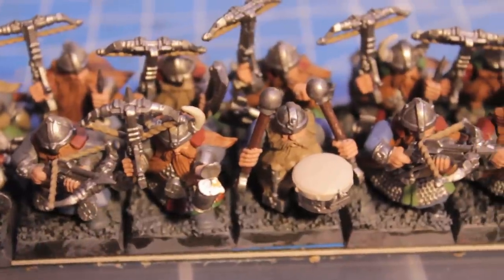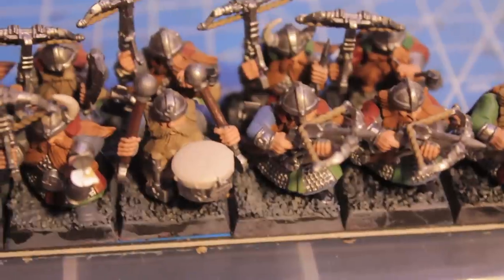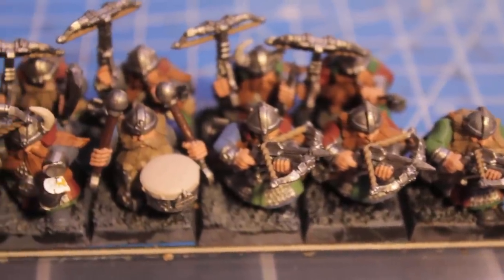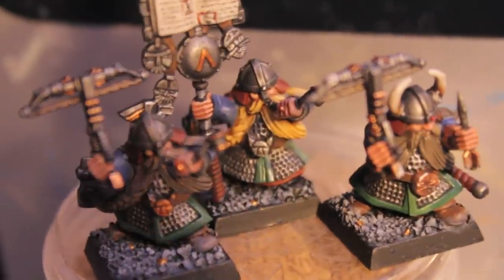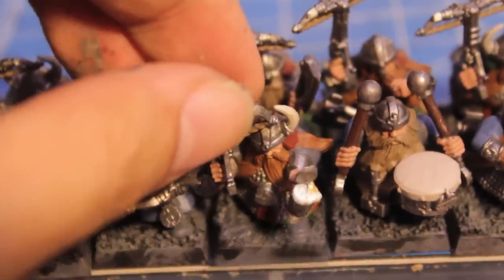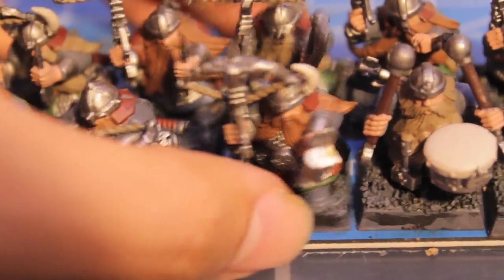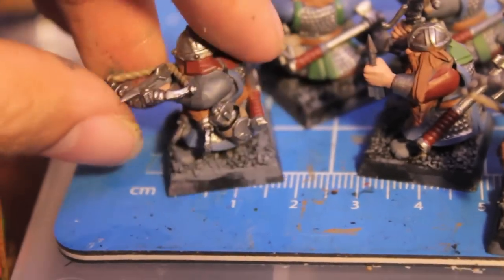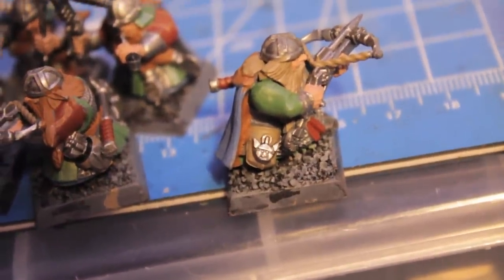Project Dwarfs - Day 10 - Quarrelers looking good!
Under the watchful eye of the Quarreller unit's baby book of grudges and its two guardians, the remainder of the unit gets its basecoats done!

Next steps for this unit:

-Paint the gold details on all the models
-Washes!
-Highlights
-Eyeballs
-Horned helmets
-Paint blonde and ginger hair
-Paint gold nuggets
-Rim bases
-Profit!